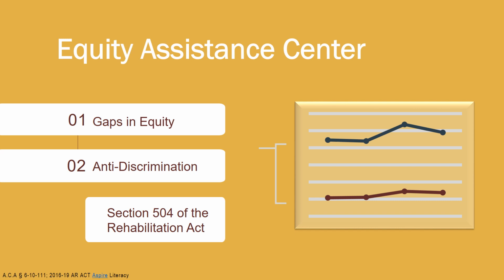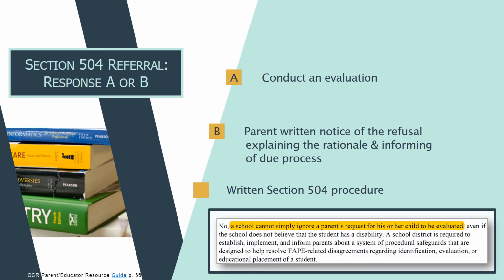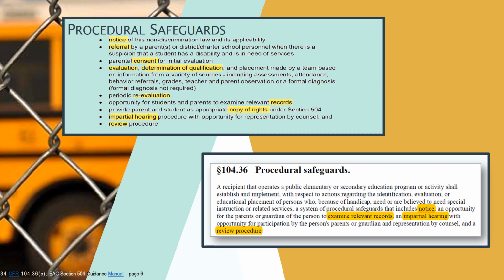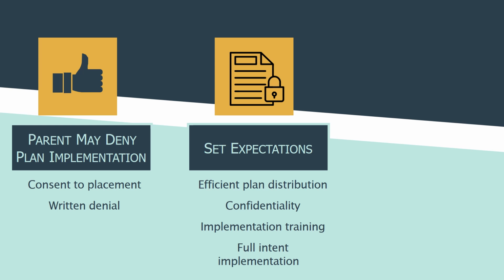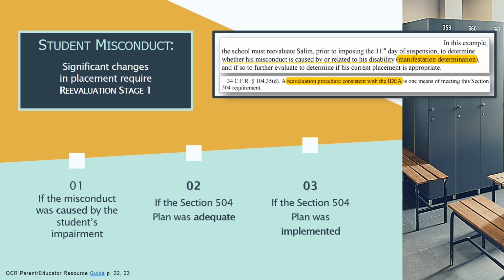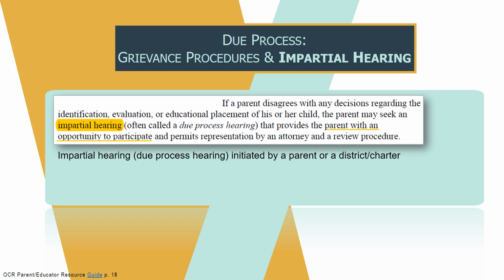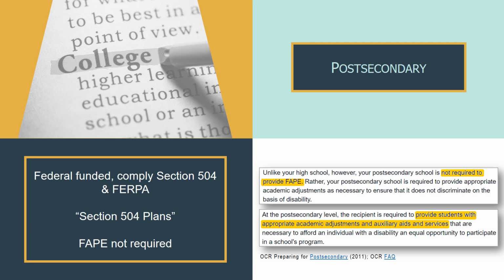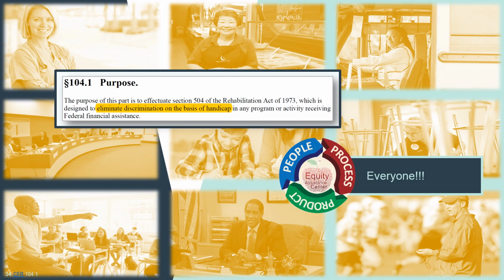DESE EAC Section 504: Access Protected (Superintendents and Principals)